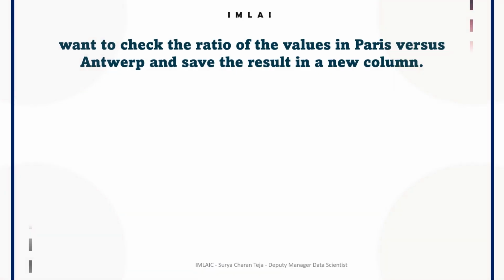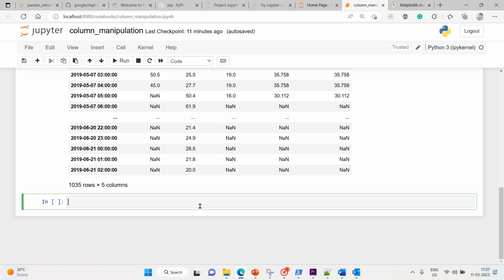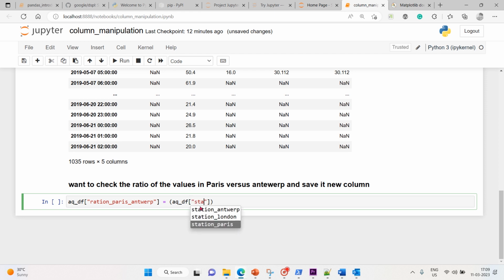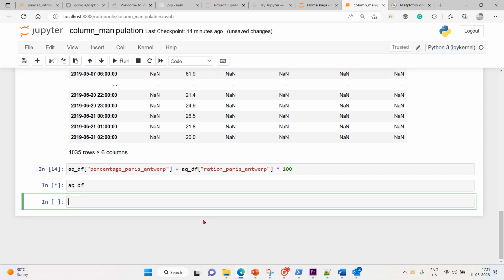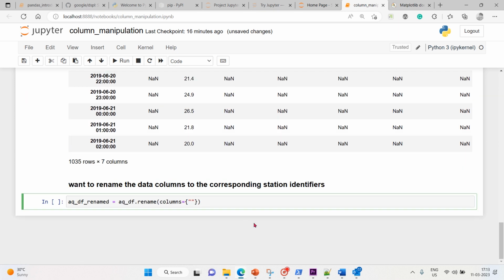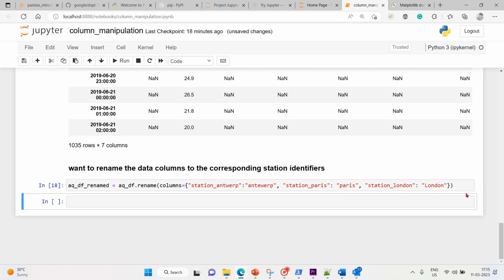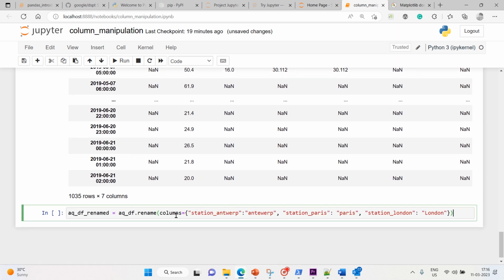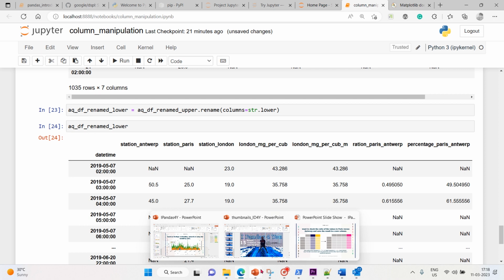16 want to check the ratio of the values in Paris versus Antwerp and save the result in a new column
16 want to check the ratio of the values in Paris versus Antwerp and save the result in a new column